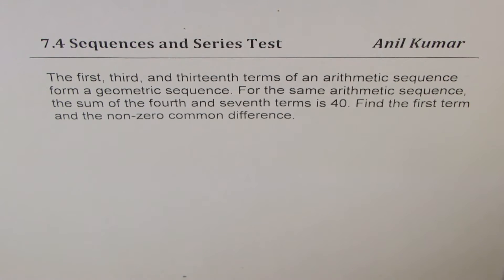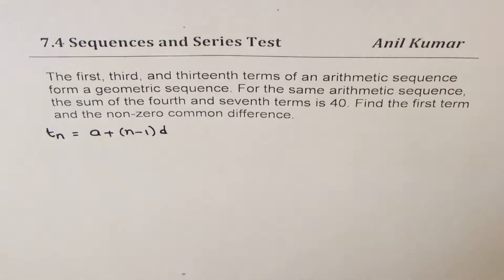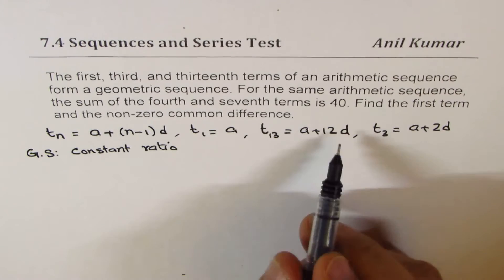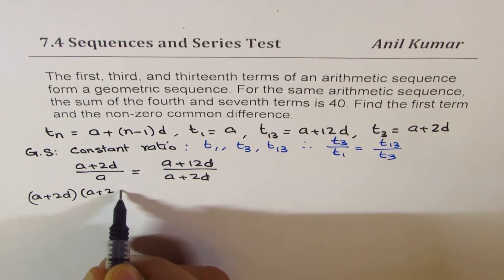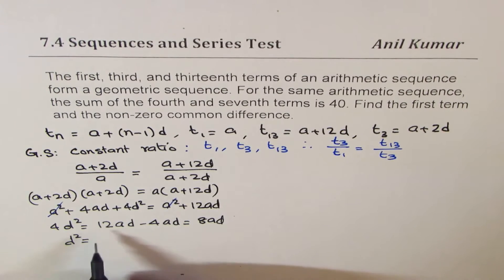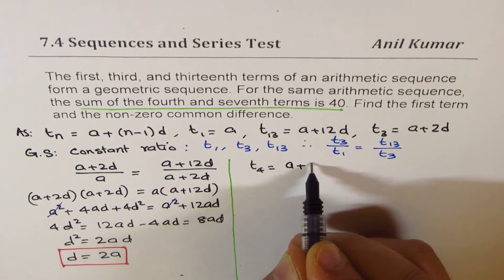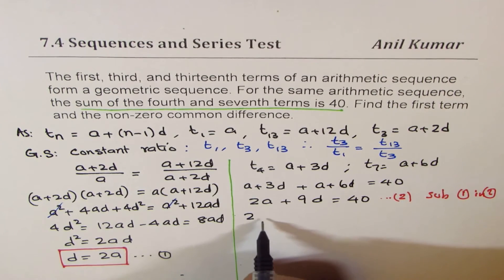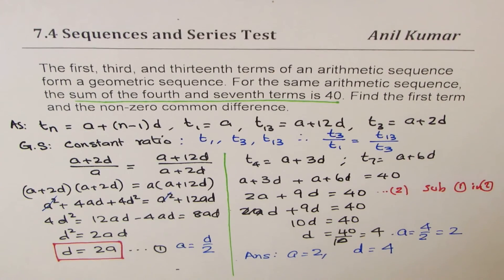First Third Thirteenth Terms in Arithmetic and Geometric Sequence Test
Excellent question for terms common in arithmetic and geometric sequences